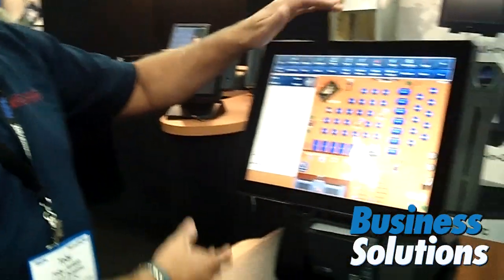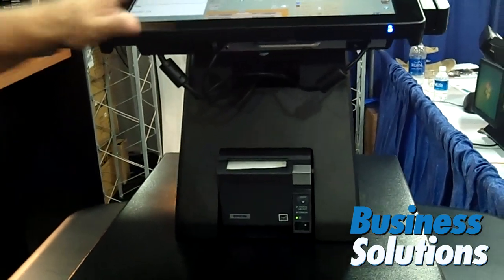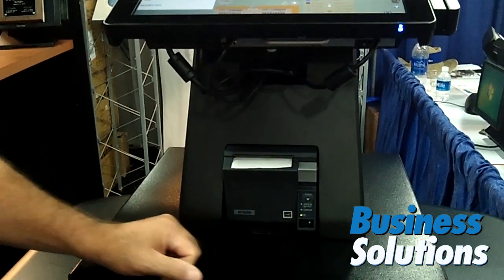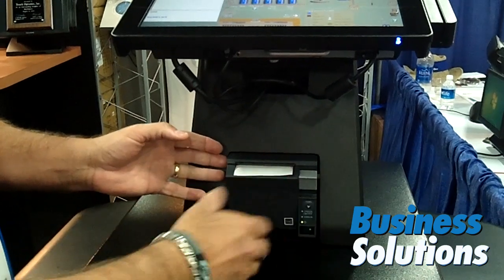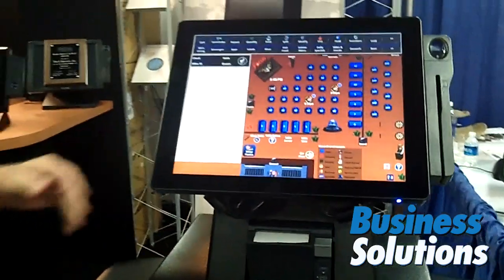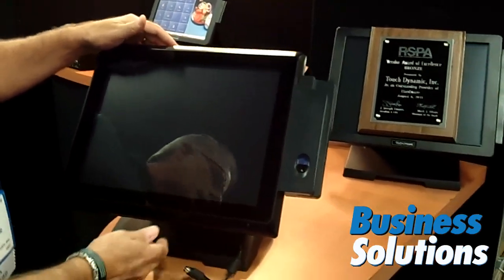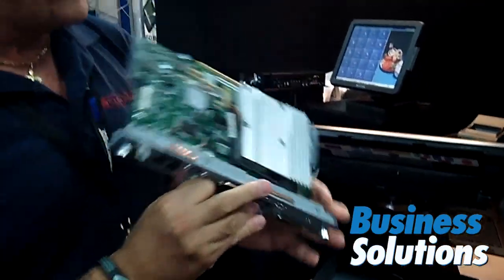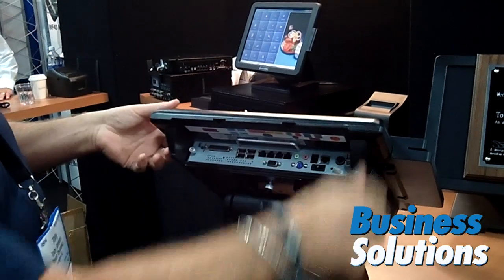Touch Dynamic Demos Universal Printer Base At RetailNOW 2013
RSPA (Retail Solutions Providers Association) RetailNOW 2013 was held in Las Vegas August 4-7 at Mandalay Bay.

In the following video, Toby Jensen of Touch Dynamic showed a new, universal printer base to attendees of the show. For more information on Touch Dynamic, visit the company's

For complete RSPA RetailNOW 2013 show coverage, including daily recaps, news, analysis, and videos,